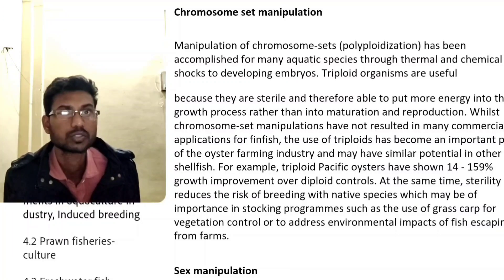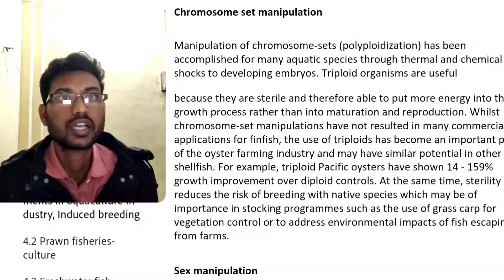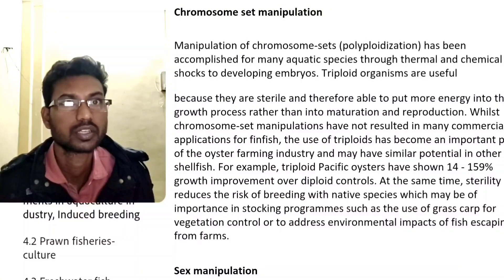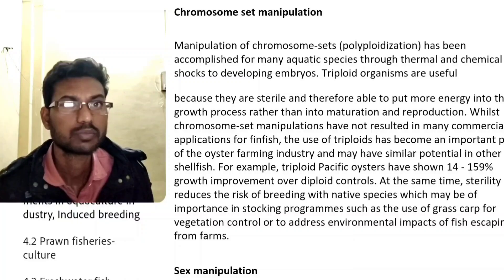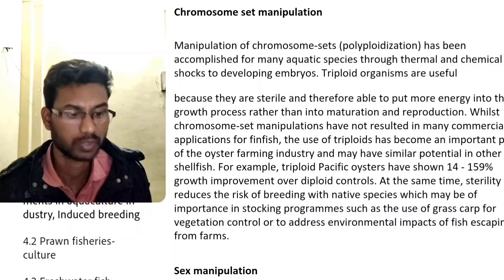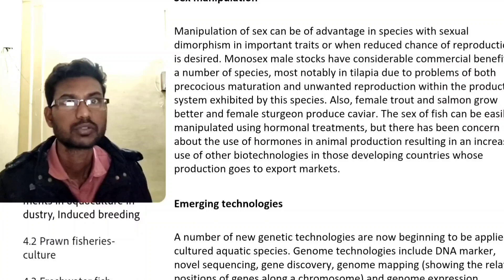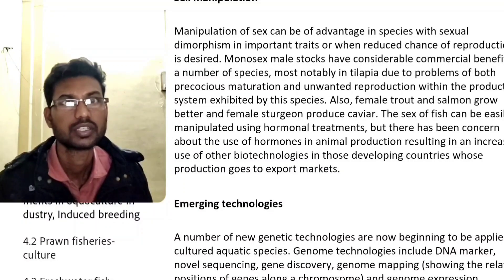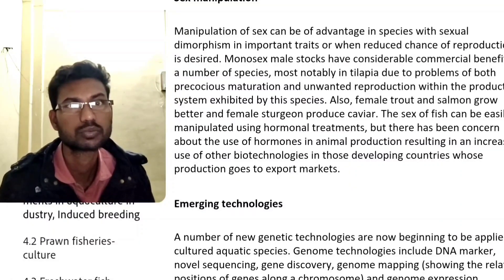New Topic Discus Chromosome Set Manipulation | Changes in chromosome structure